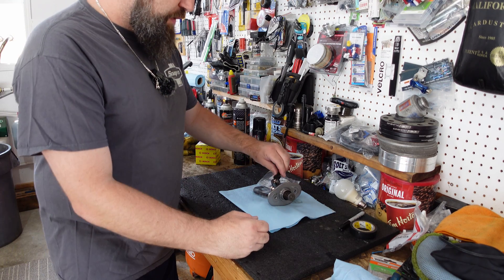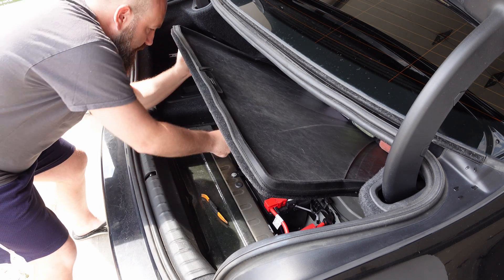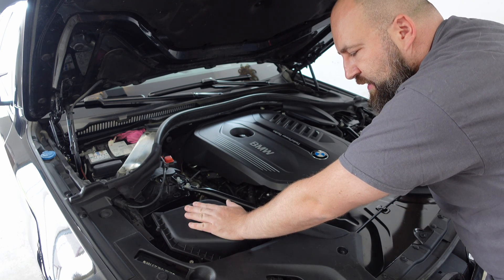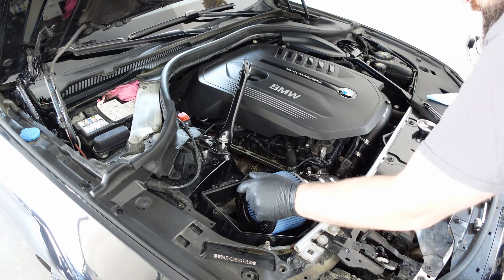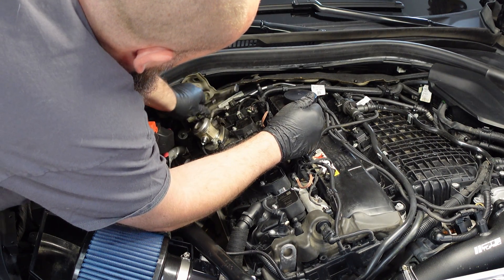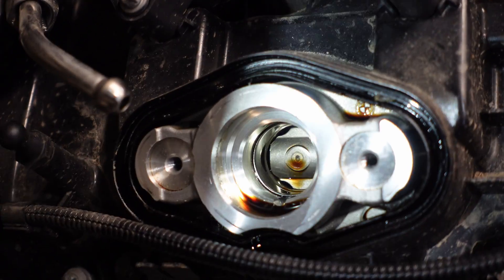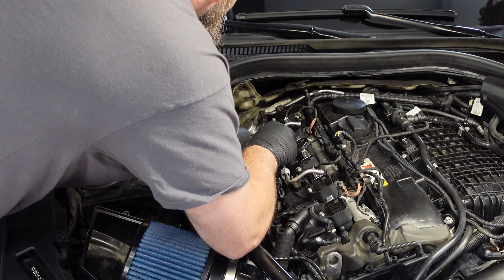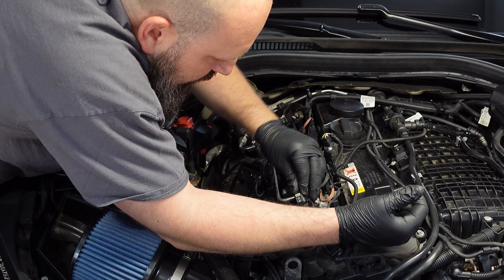BMW B58 540i Spicy 550HP Upgrade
In today's episode we install ONE part taken from the new MKV Toyota Supra that also uses the legendary B58 engine. With use of thus high pressure fuel pump, we're able to extract 550hp out of our G30 540 using e40 fuel! The fuel pump allows us to use higher ethanol content which results in a large jump in power. Leaning out your engine is never a good idea, with this fuel pump you'll be able to extract as much power as the factory turbo will allow!